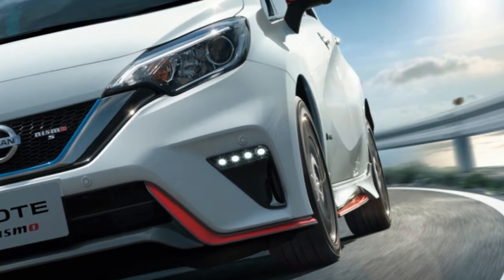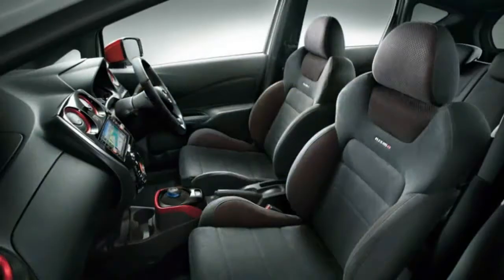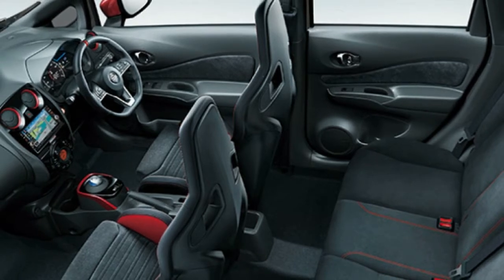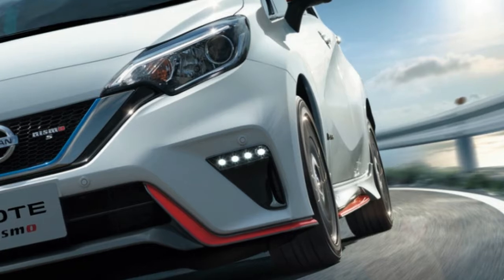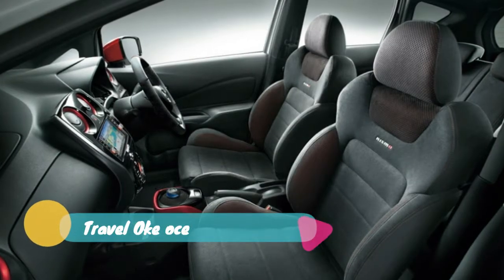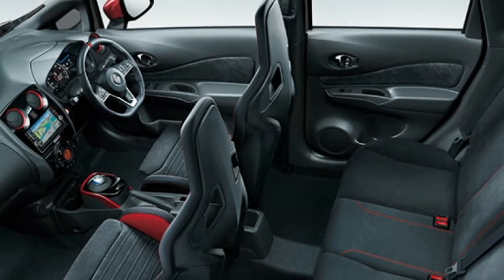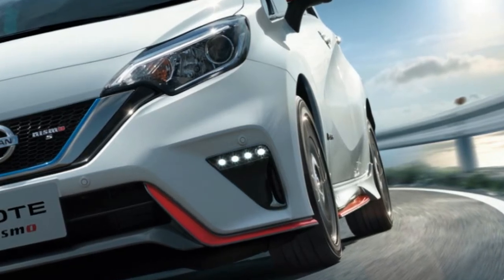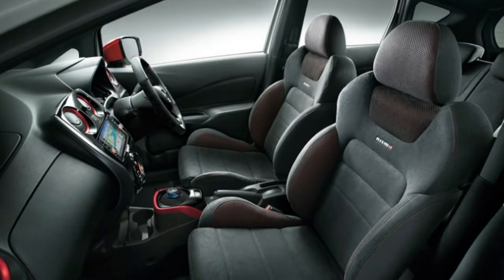Nissan Note e Power Nismo S is a hotted up hybrid hatchback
The tuners at Nissan's Nismo division have launched the Note e-Power Nismo S for sale this week in Japan. It's a higher-powered version of the Note e-Power, a series hybrid in which electric power to turn the wheels is generated by a 1.2-liter gasoline three-cylinder generator that feeds a small, 1.5 kWh battery. The Note e-Power Nismo S makes the equivalent of 134 horsepower and 236 pound-feet of torque, compared to the 109 hp and 187 lb-ft of the standard Note e-Power Nismo, as it's been known in Japan since its introduction in late 2016.